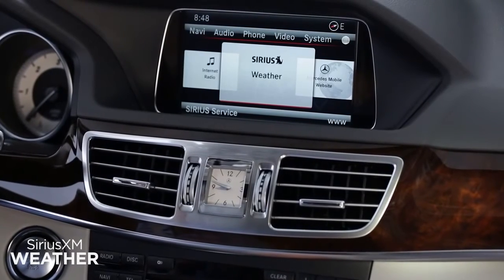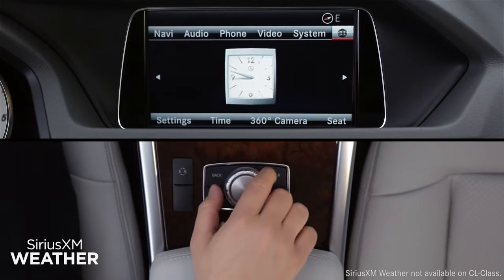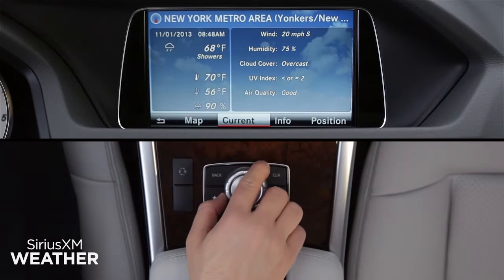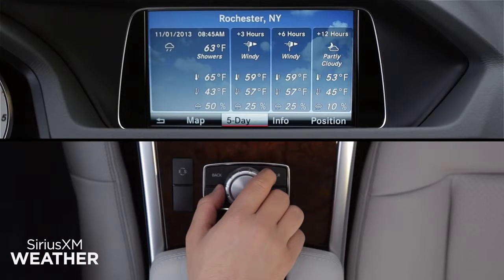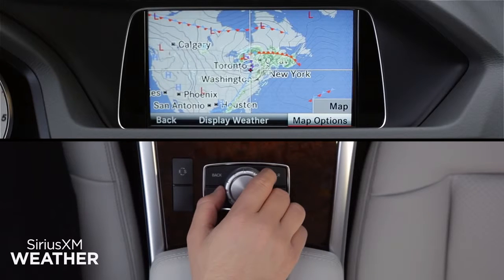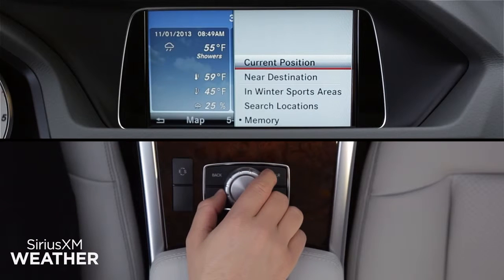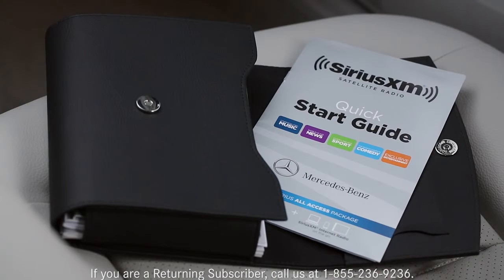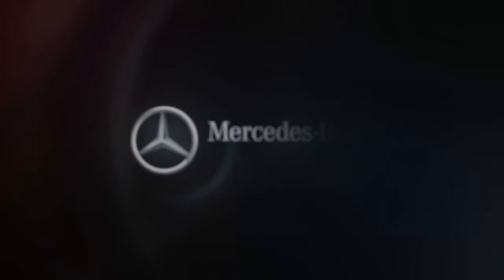SiriusXM Weather Mercedes Benz Satellite Radio